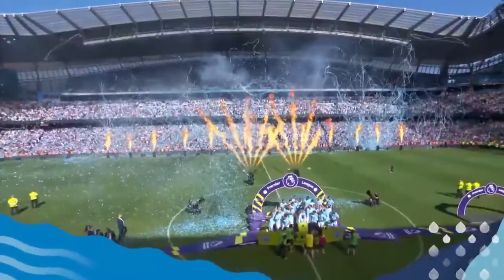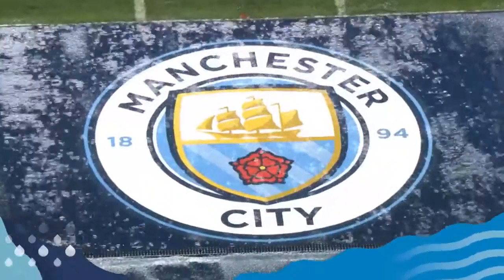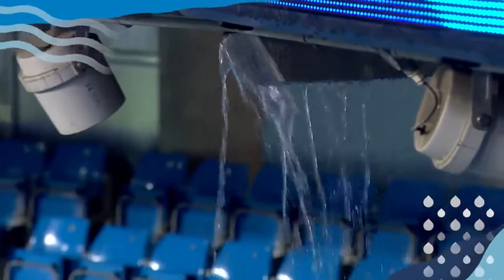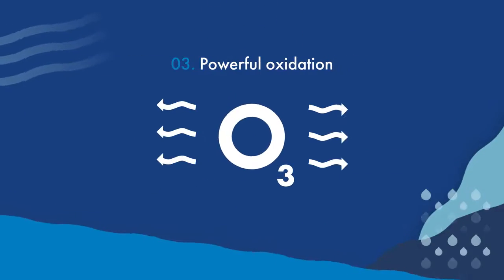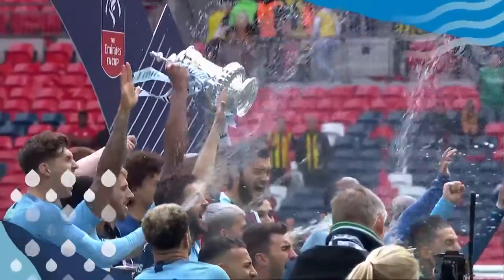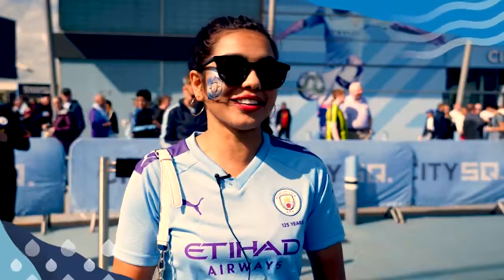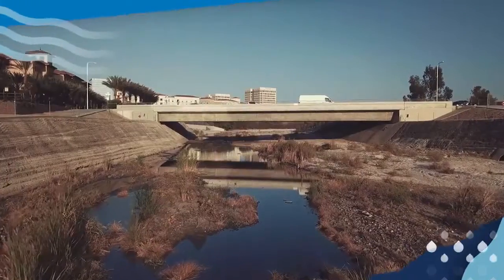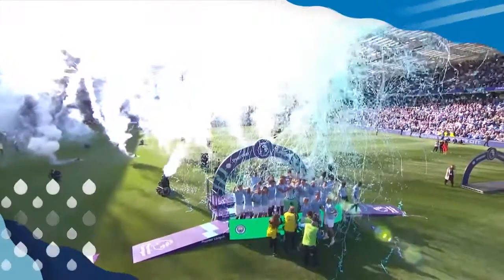Raining Champions Beer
From brewing to tasting, here is the story of our Raining Champions beer, made by Xylem Inc.with recycled rainwater from the roof of Etihad Stadium. Together, we’re aiming to show the importance of recycling water for a long-term, sustainable solution to water scarcity.